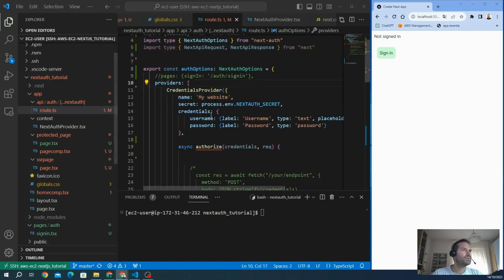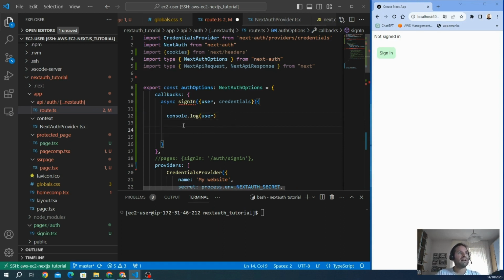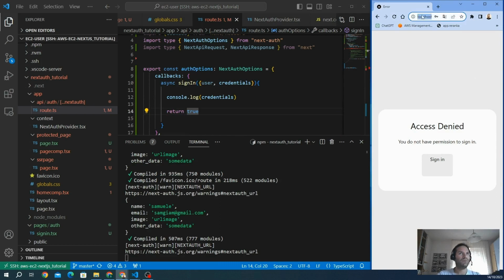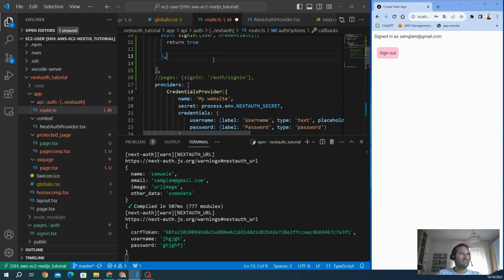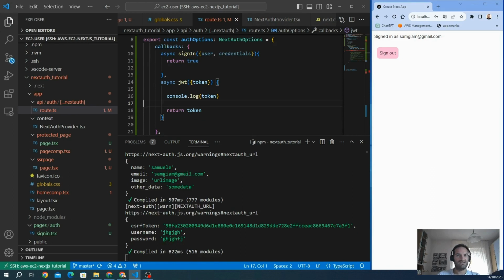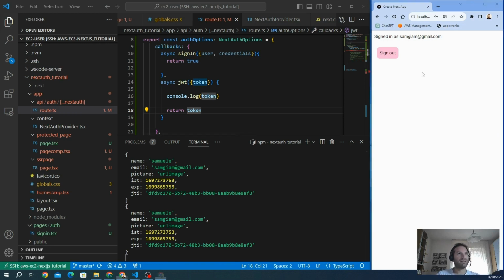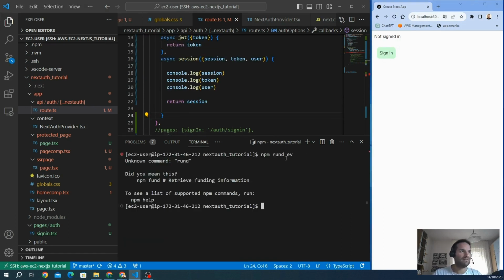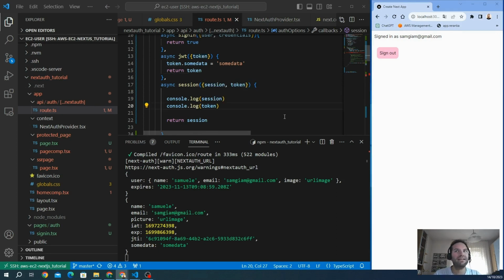NextAuth in Next.js App Router - CH. A8 the magic of Callbacks functions signin redirect session jwt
🚀 Welcome to this Ultimate NextAuth.js tutorial, where I'll guide you through the process of implementing secure authentication for your web application! 🚀

🧰  NextAuth Callbacks play a pivotal role in orchestrating authentication within Next.js web applications. This tutorial delves into the intricacies of key callbacks, including the Sign-In, Redirect, Session and JSON Web Token (JWT) callback. By understanding these functions, you'll gain the expertise to seamlessly integrate and enhance authentication in your Next.js projects.

🎯 What You'll Learn in this chapter:

✅ NextAuth Callbacks Fundamentals: Gain a solid understanding of the foundational concepts behind NextAuth callbacks, unraveling their importance in the authentication process.

✅ Sign-In Callback Implementation: Explore the detailed implementation of Sign-In Callbacks, a crucial step in handling user authentication seamlessly within your Next.js application.

✅ Redirect Callback Configuration: Learn how to effectively configure Redirect Callbacks, allowing you to manage user flow and redirection after successful authentication.

✅ JWT Integration: Dive into the integration of JSON Web Tokens (JWT) within NextAuth callbacks, enabling secure and efficient communication between your server and client for user authentication.

✅ Session Callbacks: Delve into the implementation of session callbacks within NextAuth, understanding how to manage and maintain user sessions effectively for a seamless and secure authentication experience in your Next.js application.

Next.js installation
Project Structure

ROUTING
Defining Routes
Route Groups
Dynamic Routes
Loading UI and Streaming
Error Handling
Parallel Routes
Intercepting Routes
Route Handlers
Middleware
Project Organization
Internationalization

RENDERING
Server Components
Client Components
Composition Patterns
Edge and Node.js Runtimes
Caching

STYLING
CSS Modules
Tailwind CSS
CSS-in-JS
Sass

OPTIMIZING
Images
Fonts
Scripts
Metadata
Static Assets
Lazy Loading
Analytics
OpenTelemetry
Instrumentation

FUNCTIONS
generateMetadata
generateStaticParams
headers
ImageResponse
NextRequest
NextResponse
notFound
permanentRedirect
redirect
revalidatePath
revalidateTag
Server Actions
useParams
usePathname
useReportWebVitals
useRouter
useSearchParams
useSelectedLayoutSegment
useSelectedLayoutSegments

next.config.js Options

PRODUCTION DEPLOYMENT
Static exports

NextAuth.js